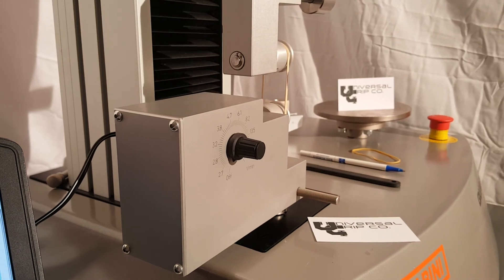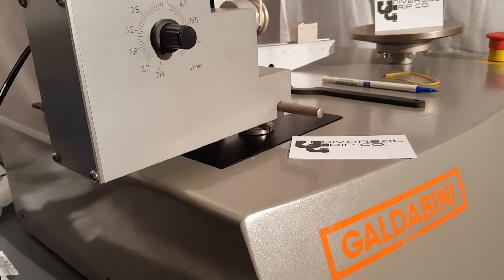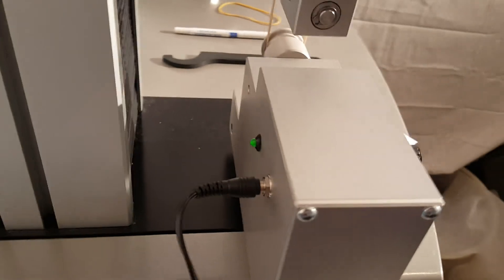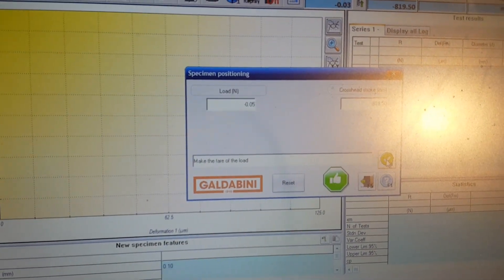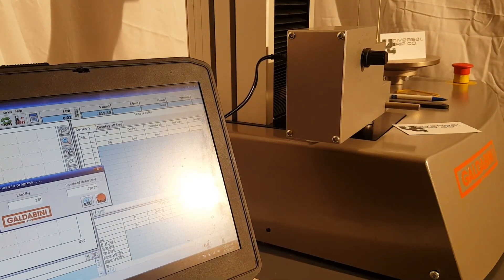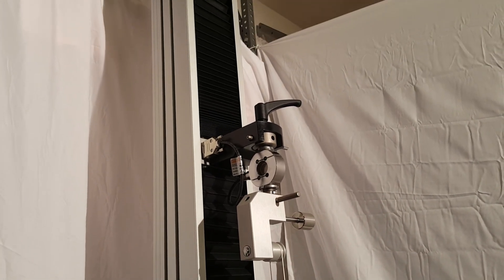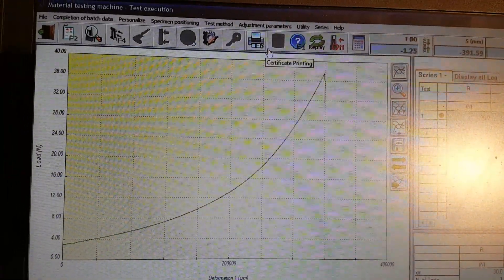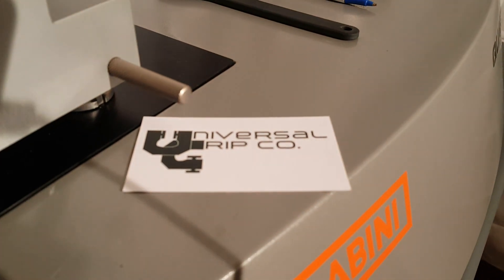Motorized ASTM D1414 Fixture on a Universal Testing Machine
The Motorized ASTM D1414 fixture is used to test the tensile strength of O-rings and rubber bands. The fixture has a small motor which slowly rotates the spindles which hold the sample. The rotation allows for even loading on the sample and prevents any localized areas of stress.

The fixture is attached to a Galdabini universal testing machine. The load force is measured using a calibrated load cell. The results are recorded and analyzed using the Graphwork 6 software.